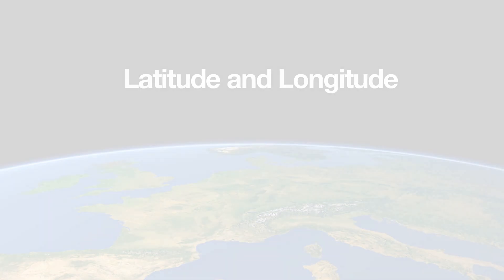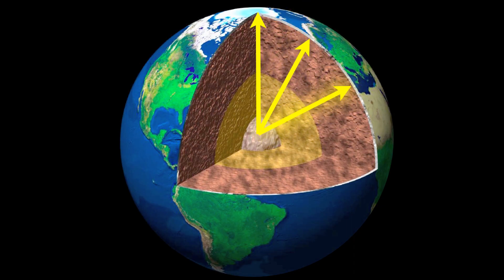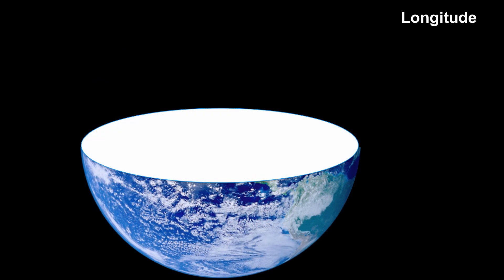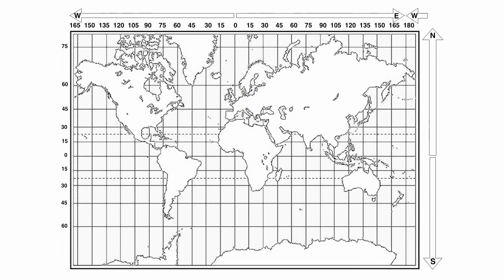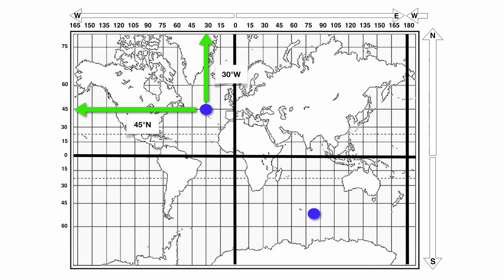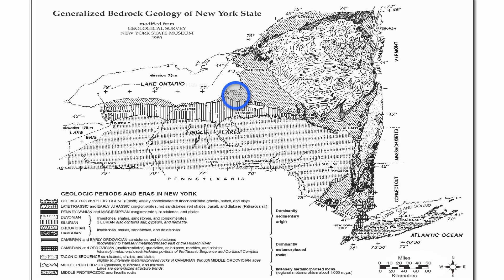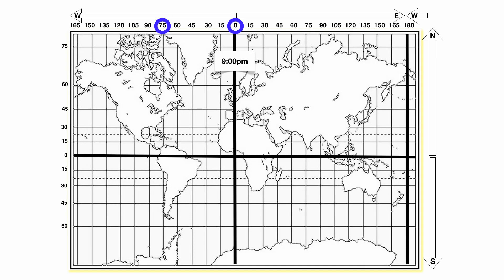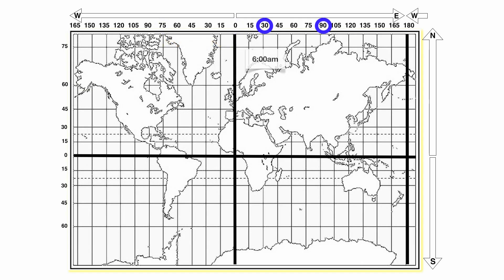Latitude and Longitude-Hommocks Earth Science Department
Section 2-Latitude and Longitude